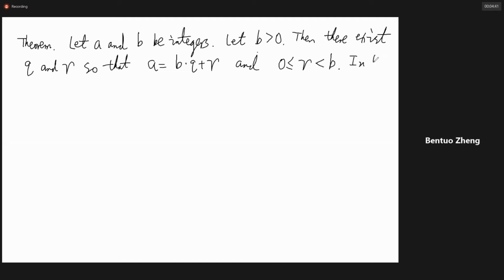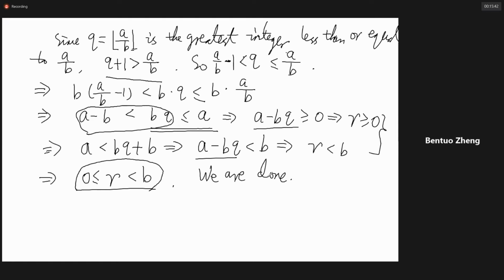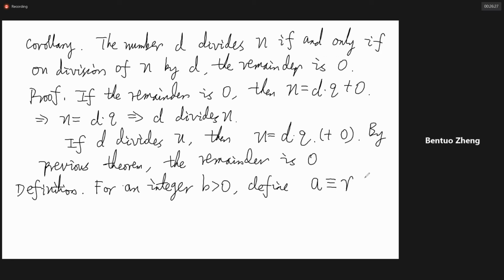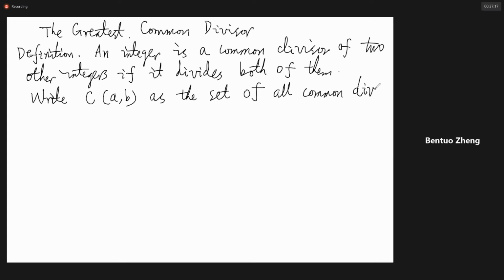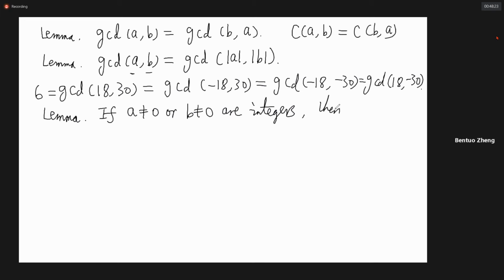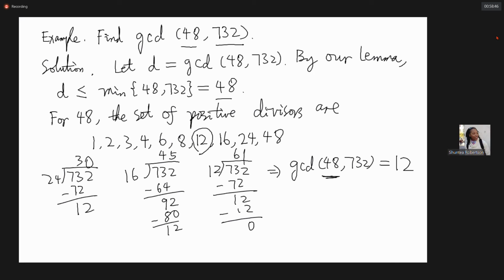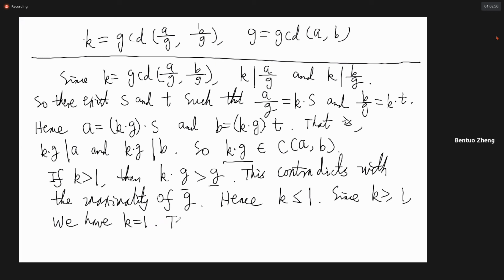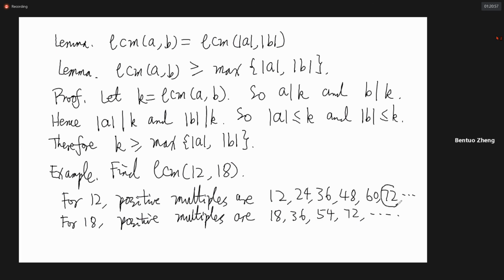Lecture 16, Oct 20, 2020